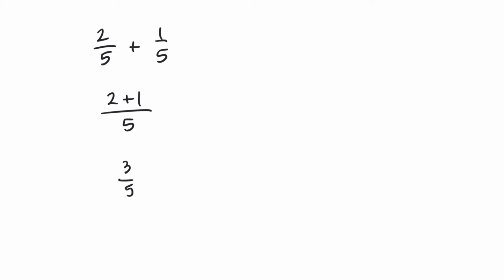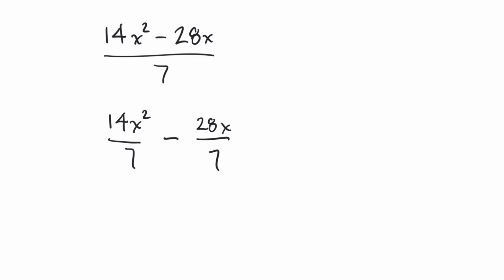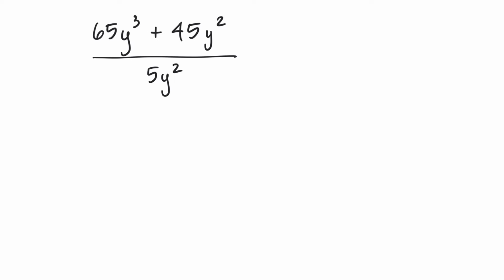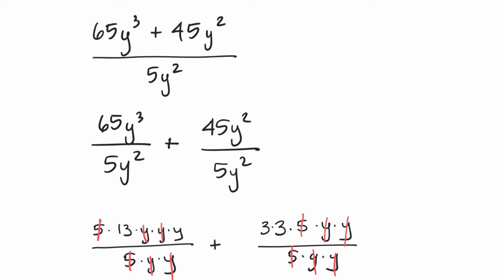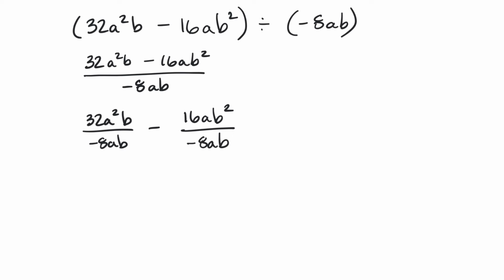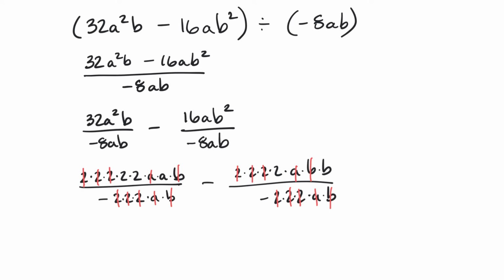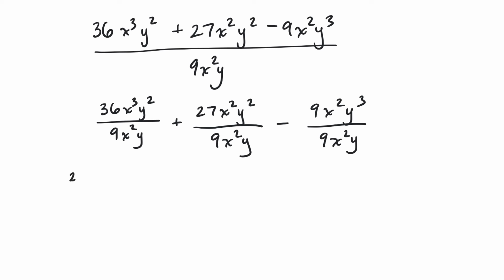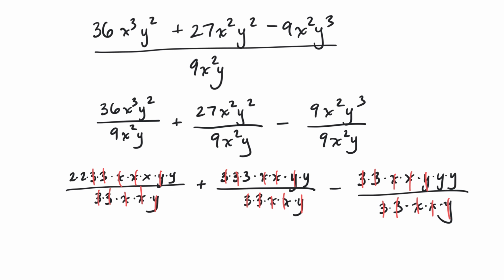06 06 Dividing Polynomials